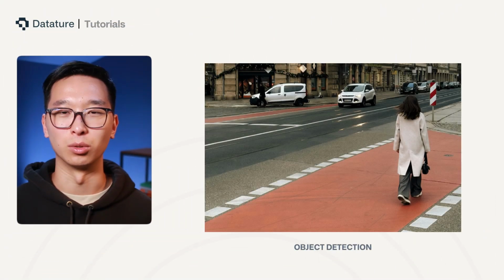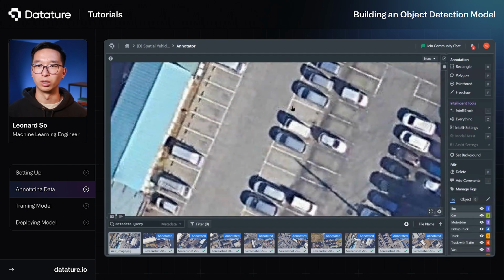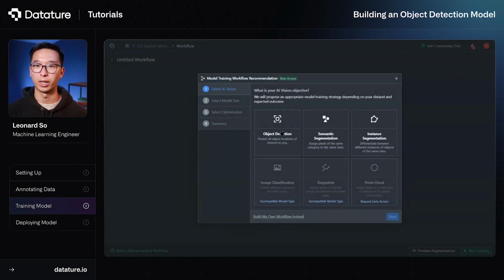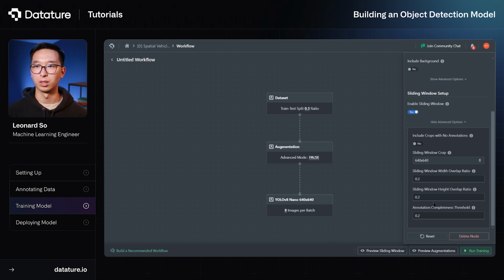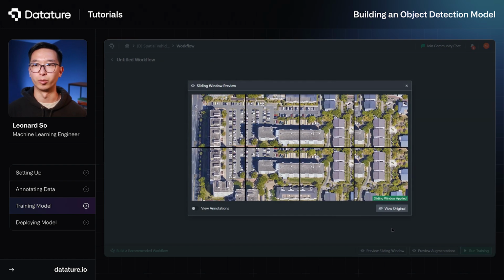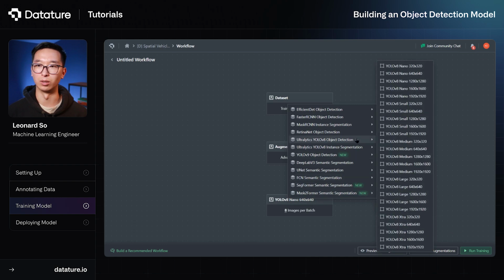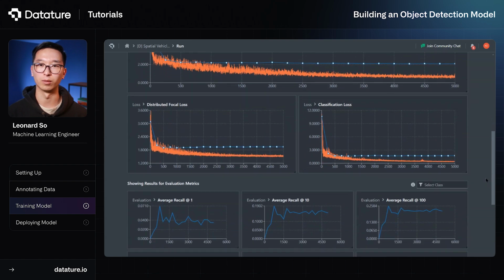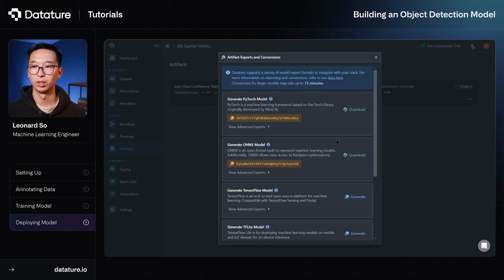Build an Object Detection Model in 8 minutes with YOLOv8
In this video, Leonard walks you through the steps to train an object detection model on Datature’s Nexus platform using YOLOv8. This tutorial is designed for machine learning engineers interested in detecting and classifying objects in images or videos with state-of-the-art deep learning models.

Learn how to process and label datasets, train object detection models with YOLOv8, and apply them to a wide range of applications—from enhancing surveillance systems to improving quality control in manufacturing or advancing medical diagnostics.

Discover how Datature streamlines AI workflows to empower developers to build accurate, efficient models for real-world challenges.

00:00 Setting Up
00:51 Annotating Data
01:57 Training Model
07:18 Deploying Model